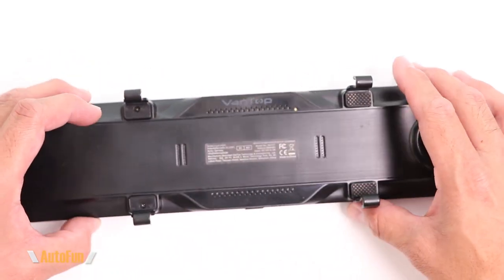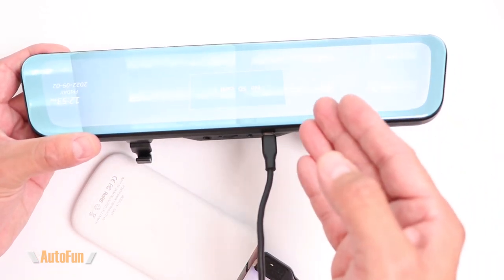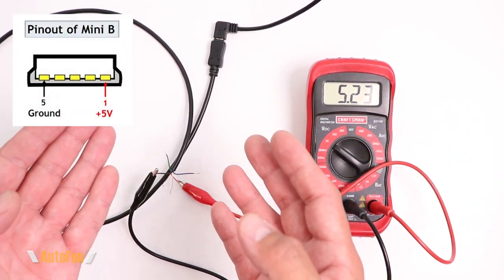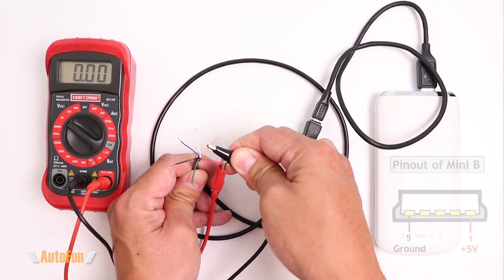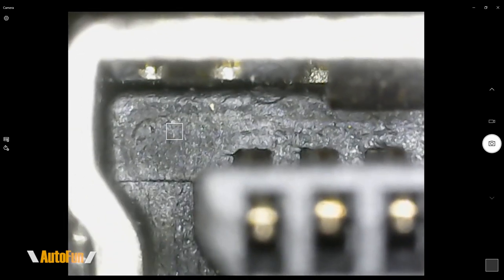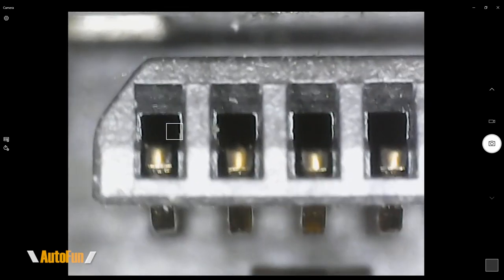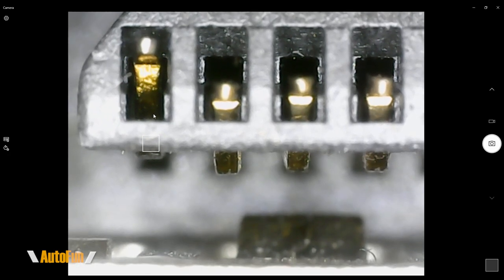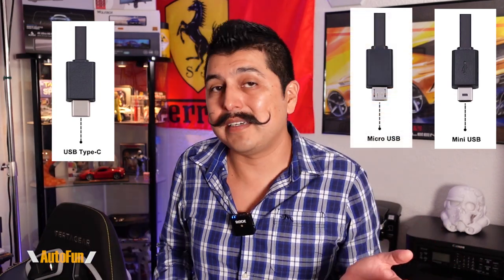This KILLED my Mirror Dash Cam (Vantop H612T)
This is why my Vantop H612T stopped working.

Chapters:
0:00 Intro
1:38 How Dash Cam uses the USB Connector
4:39 Old Mini USB Connector
6:40 New Mini USB Connector Comparison
8:19 Which connector is better & Final Thoughts